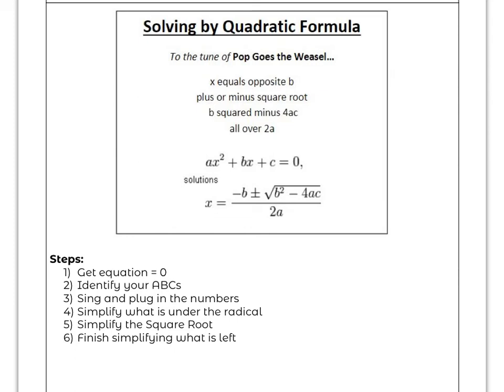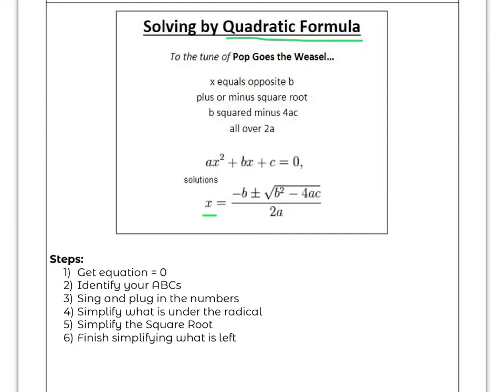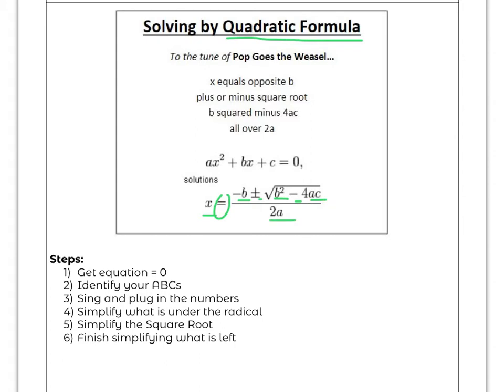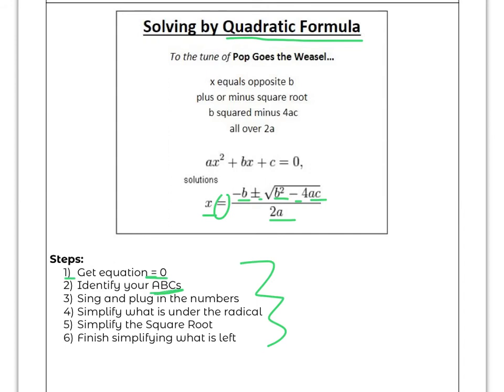Quadratic Formula 1